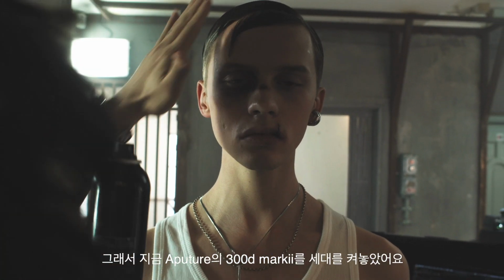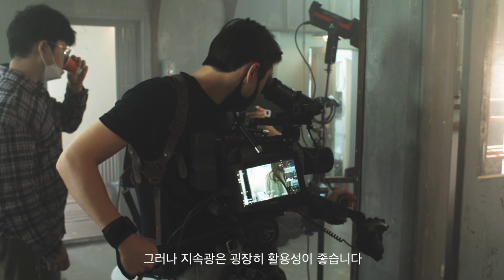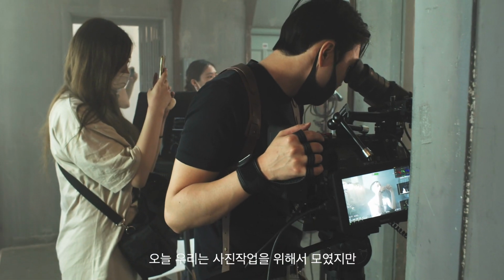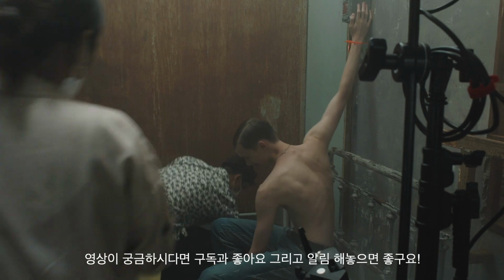[ENG] 이 사진과 영상은 어떻게 찍었을까? 비하인더씬 / How did I shoot this? Behind the scenes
Photographer, Filmmaker / Ray Kay

We are Team Testshoot.